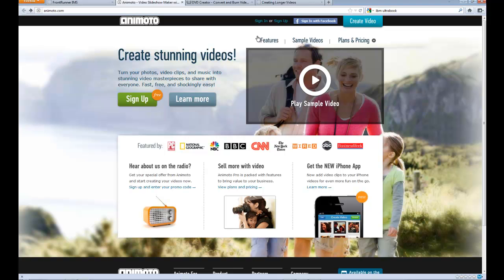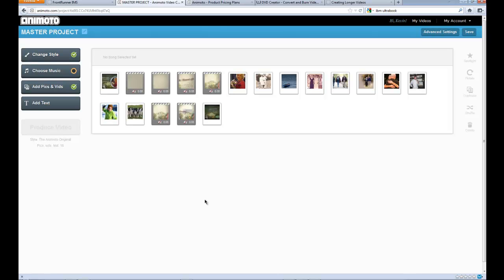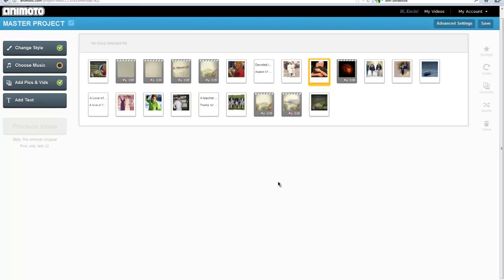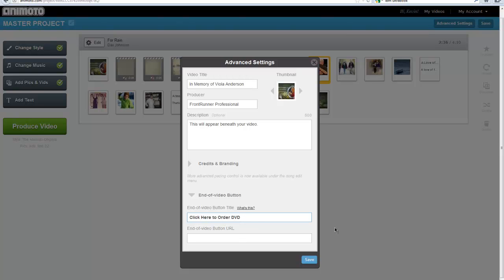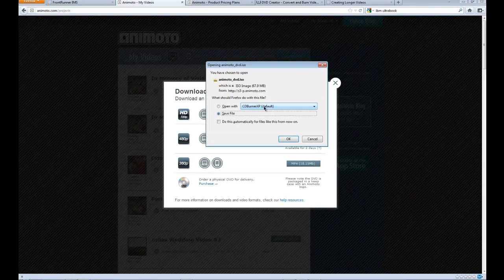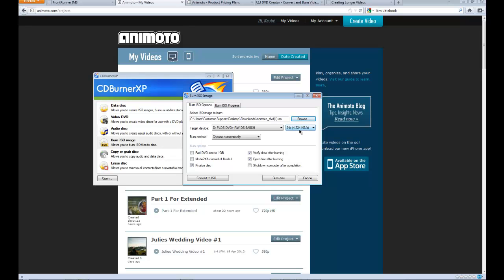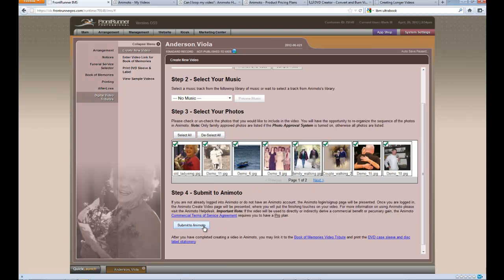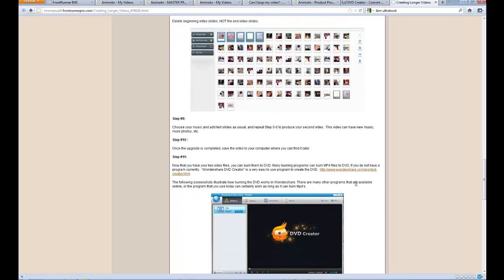Digital Video Tributes